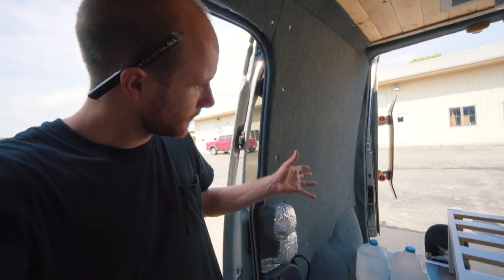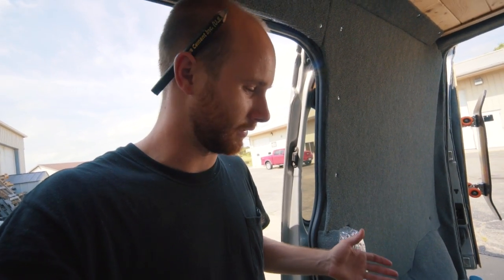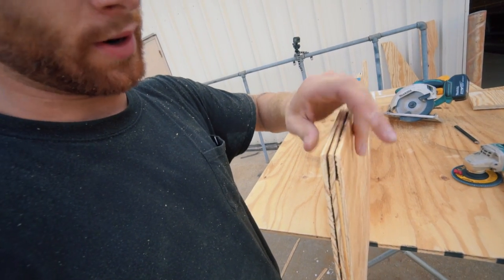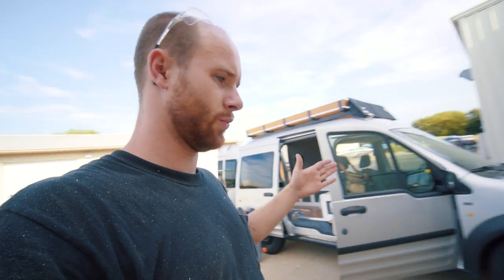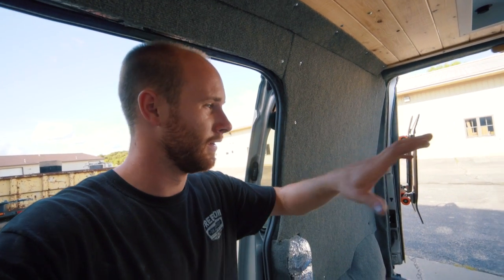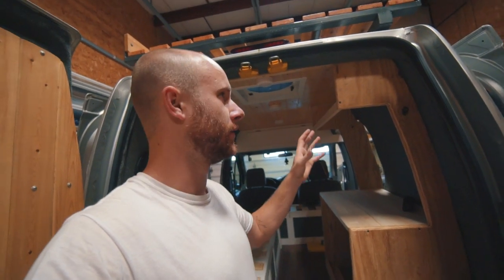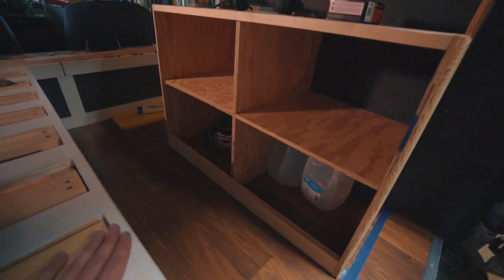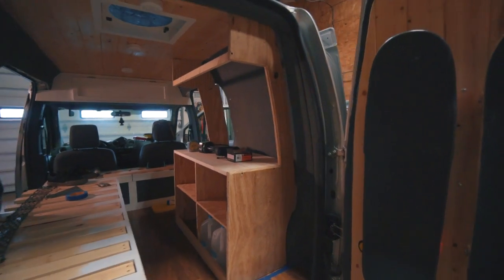Installing A Custom Kitchen Cabinet In A Van!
Sorry about the audio levels! Much like converting a van, always take your time and make it right! Lesson learned!

The kitchen cabinet is finally in! It took a lot of work but it paid off. Still have a lot of work to get it all finished up but every step counts!